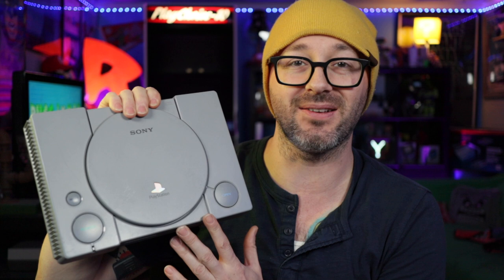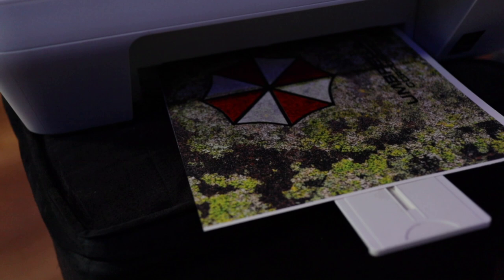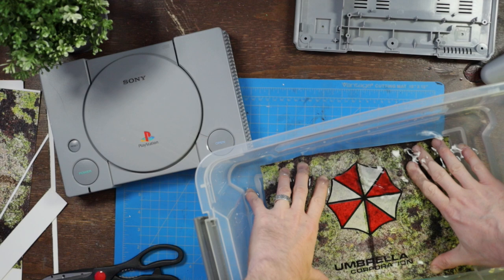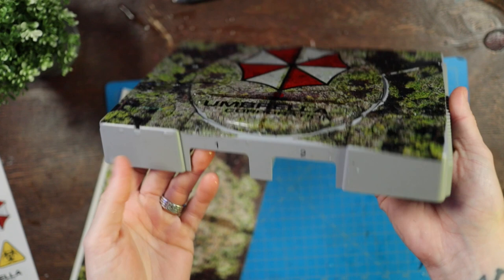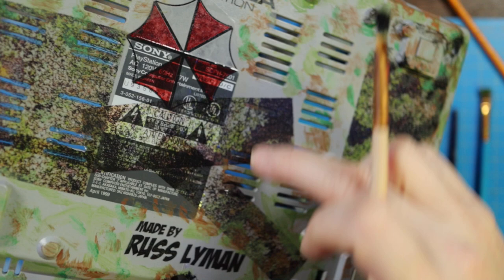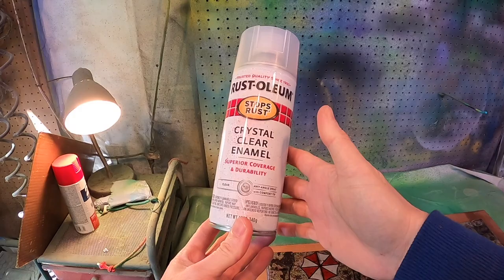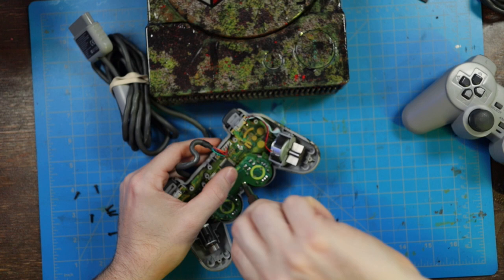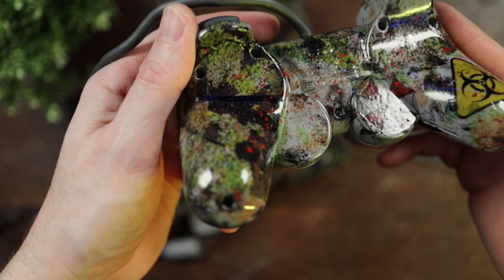This Custom Resident Evil Playstation System will leave your draw dropped, DIY Project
This is a custom Playstation 1 system with a Resident Evil theme. With the new movie Resident Evil: Welcome to Raccoon City coming out, I thought this would be an awesome DIY project to do. The first Resident Evil game is such a classic game with sequels that stretch across many systems and consoles pathing the way for many horror games for the future.
I  used some water slide decals on this system, plus acyclic paints to achieve the end result. I hope you like how it turned out. If you want more Resident Evil themed content I have a few other videos you can check out.

👕 MERCH AVAILABLE!
► Playstation Network: RussLyman
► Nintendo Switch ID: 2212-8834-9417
Russ's Intro song backing track is
Rise & Shine by Warez Waldo (Planet Zaxxon)
( I just added my lyrics over it, thanks Carl 👍😁)